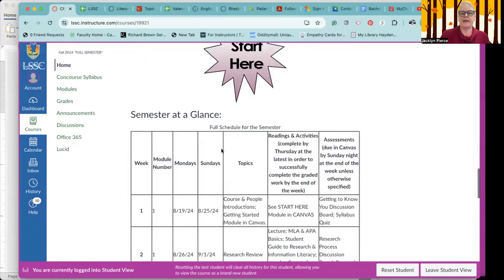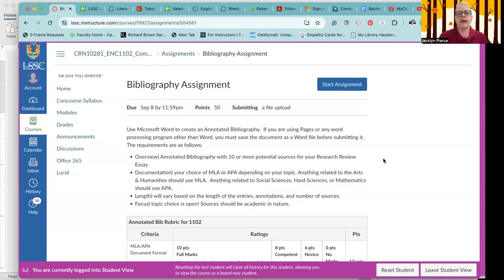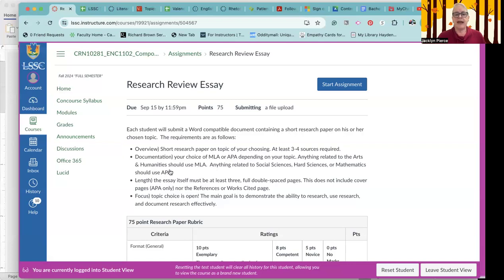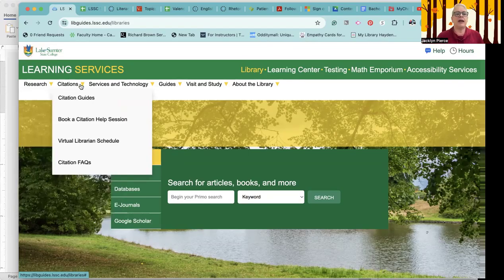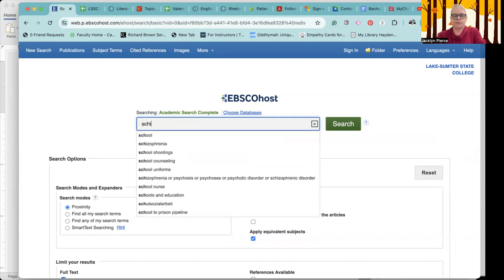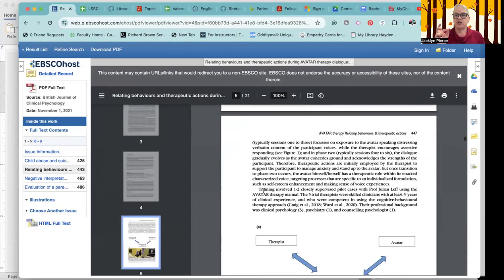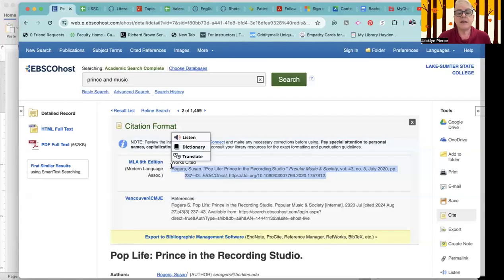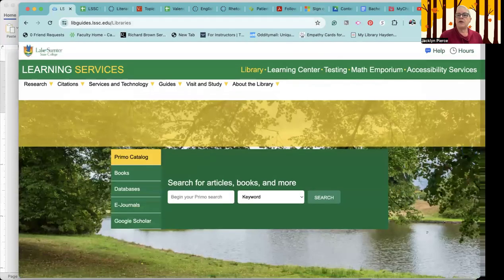ENC1102 WW3 Fall 2024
Research time!  Week 3 Walkthrough